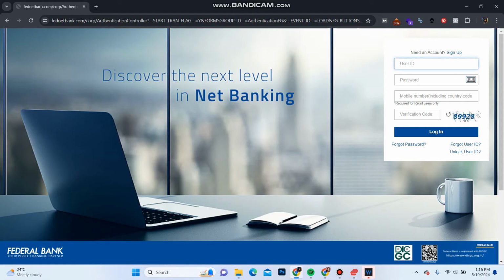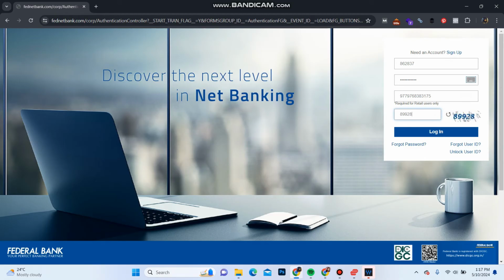How to Login to Federal Bank Account 2024 | Sign Into Federal Bank Account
Learn how to log in to your Federal Bank account with our easy-to-follow tutorial. We'll show you the steps to access your account through the web portal or mobile app, ensuring a hassle-free and secure login process. Watch this video to simplify your online banking experience with Federal Bank.